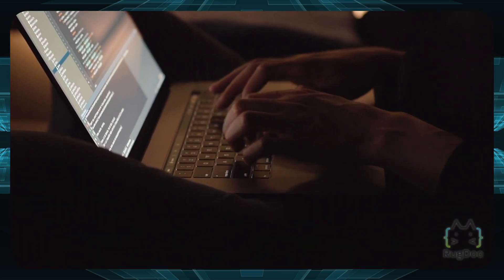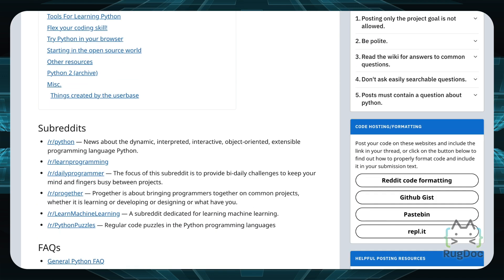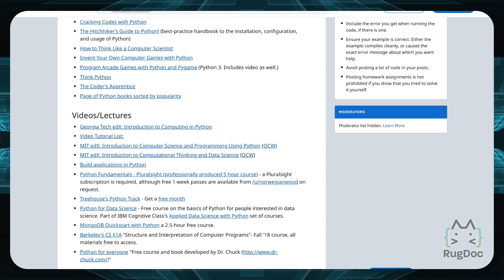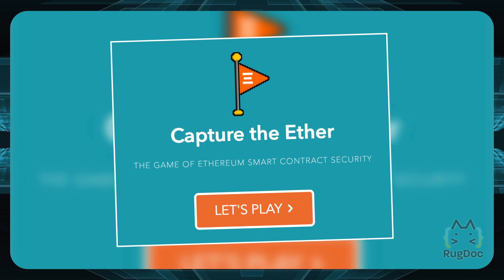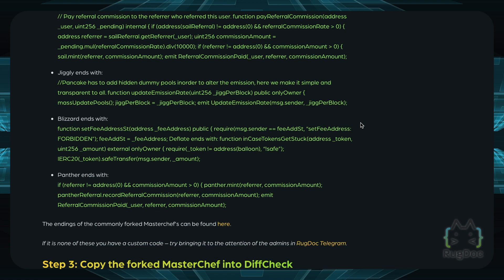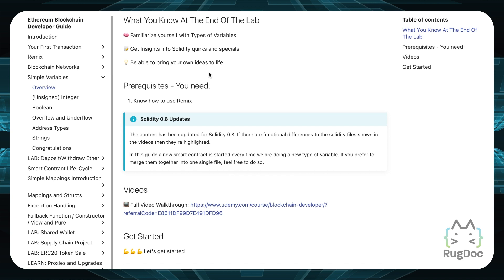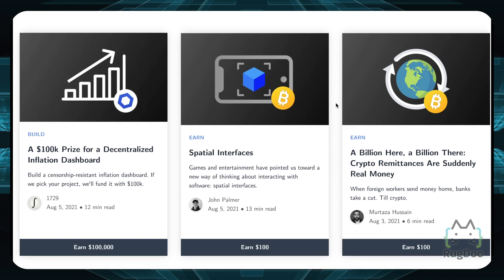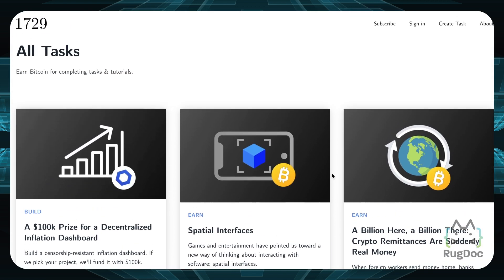How to Program Using Solidity | All the Best Resources You Need to Know to Code Crypto Yield Farms!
Want to make your own yield farms, crypto projects, or dare I say meme coin? You're probably going to have to learn a little programming. This isn't your basic CSS and HTML, but the potential rewards can be much, much higher. Learn to code Solidity, and you'll open the doors to some of the best job opportunities in the world of decentralized finance, or DeFi.

It doesn't have to be that hard—if you know some Python programming, you can jump in and test the waters. If you don't know any programming at all, I suggest you start with something easier! Learn about all the resources in this video to become a Solidity programmer and engineer the best projects and smart contracts you can!
📚 Resources 📚